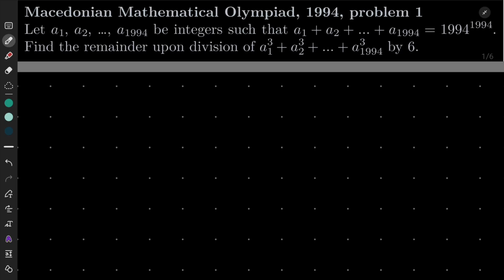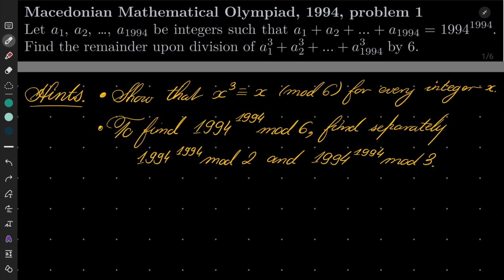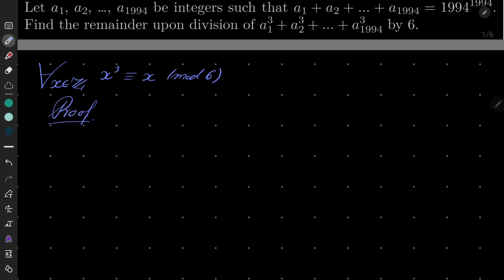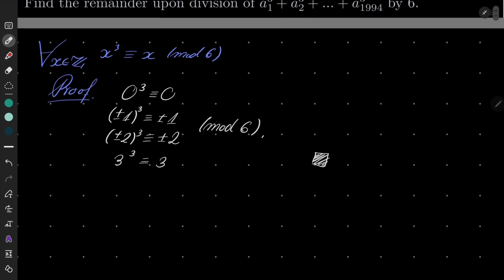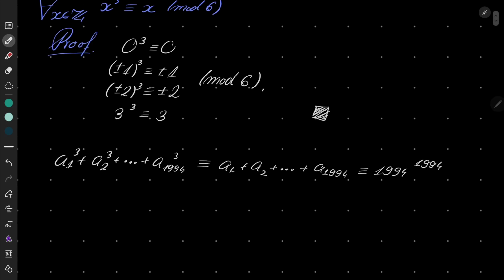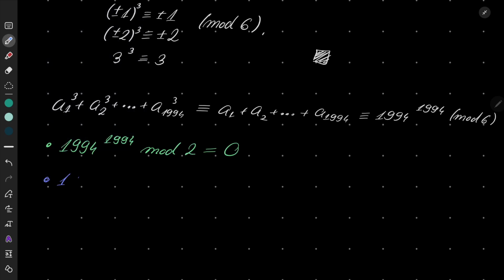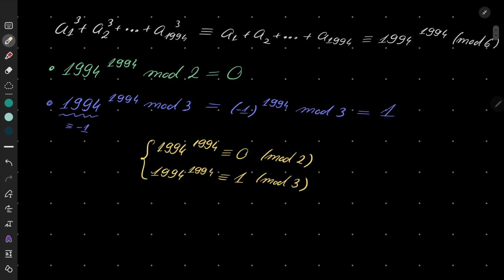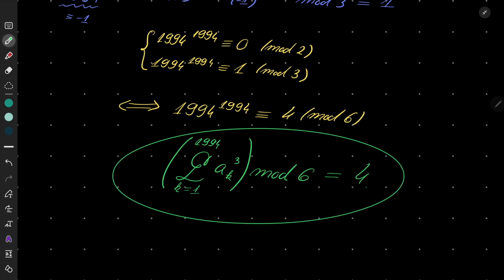Macedonian Mathematical Olympiad, 1994, problem 1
Finding the remainder upon division by 6 of the sum of cubes of some integers whose sum is 1994¹⁹⁹⁴. first we show a nice fact that 𝑥³ ≡ 𝑥 (mod 6) for every integer 𝑥, and then we consider separately the remainder of our sum of cubes upon division by 2 and 3. This problem was proposed on the Macedonian Mathematical Olympiad, 1994.